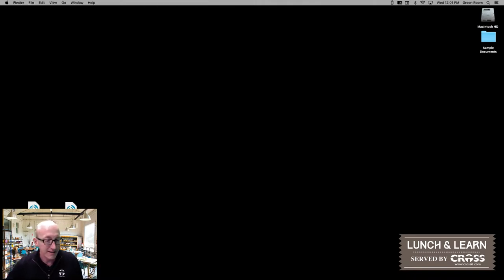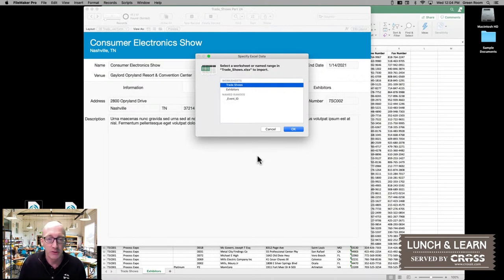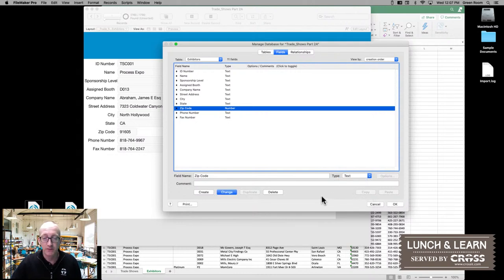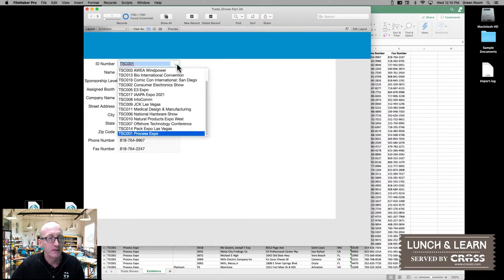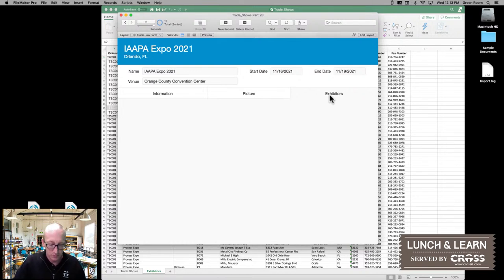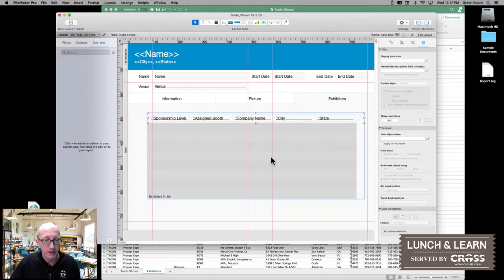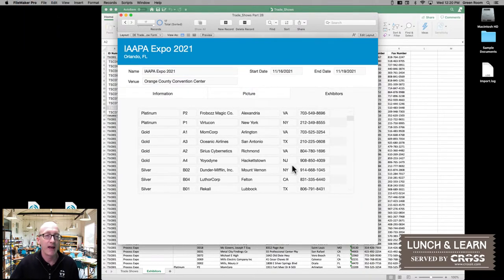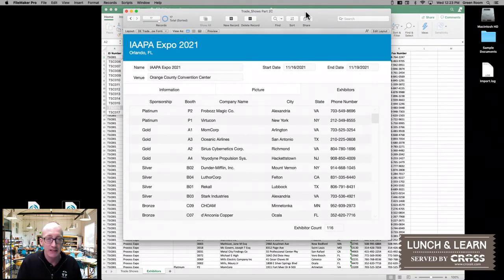Lunch & Learn: Appetizer - February 2021 (Converting Spreadsheets into a FileMaker Database: Part 2)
Short, bite-sized webinar on the next part of transforming Excel files into a FileMaker database.
Join for a chance to win lunch on us.

Travis J. Weller - Director of Music Education at Messiah University